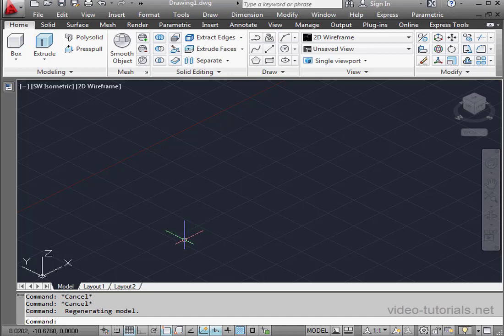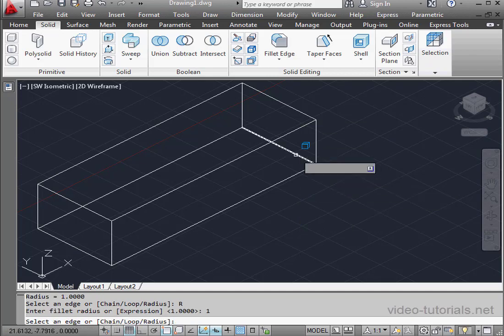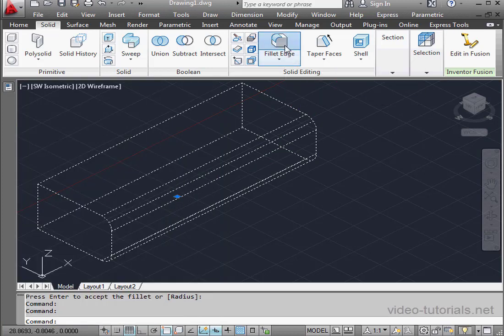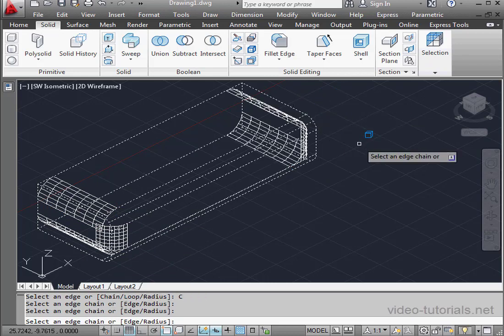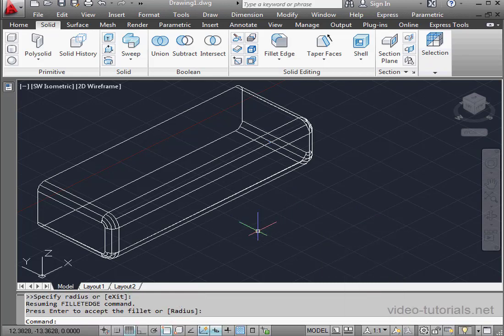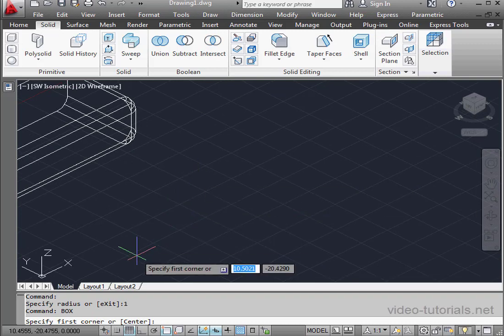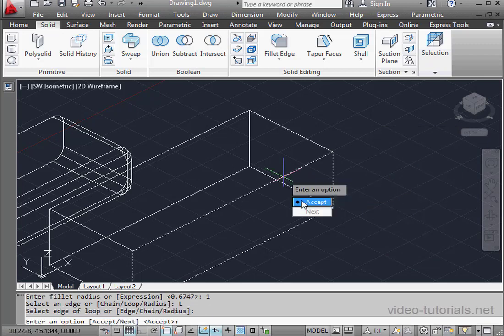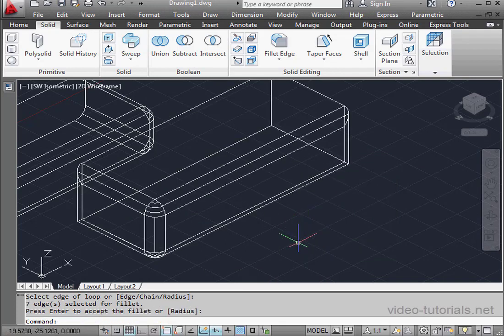AutoCad 3d Modeling 34 ( Fillet Edge )